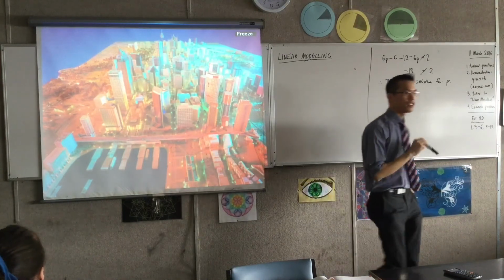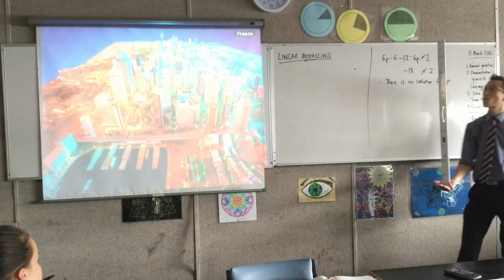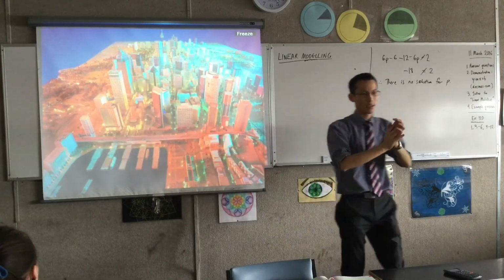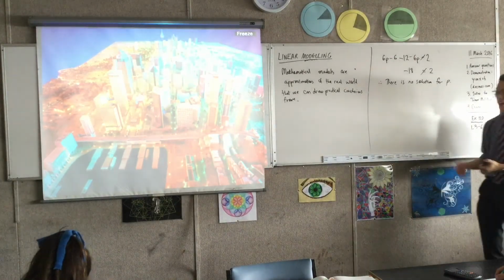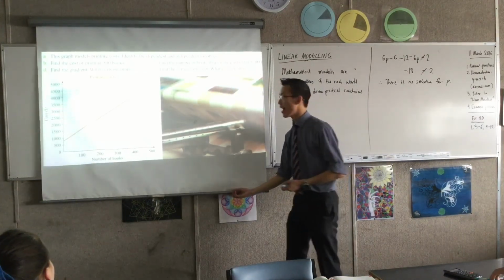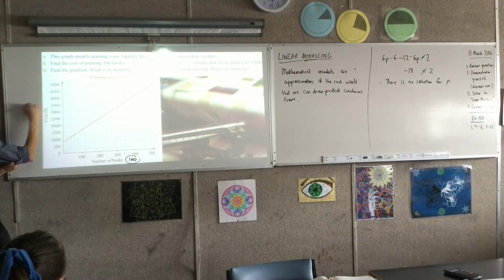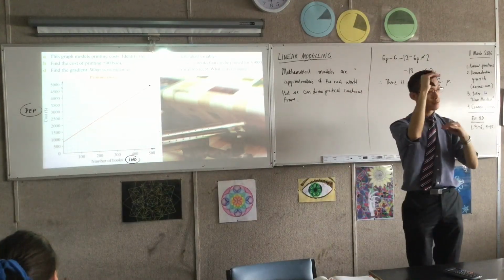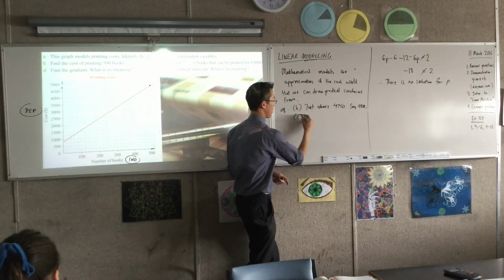Linear Modelling (2 of 3: Applications of Mathematical Linear Modelling in the real world)